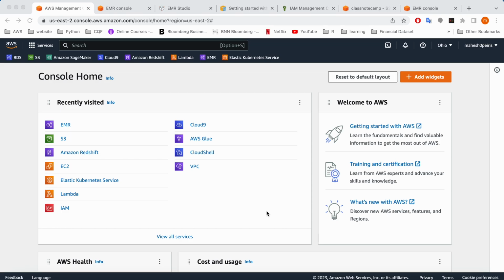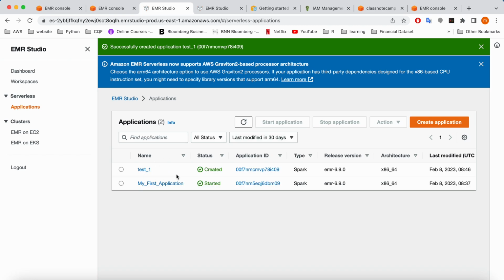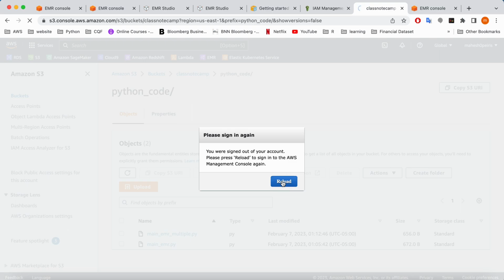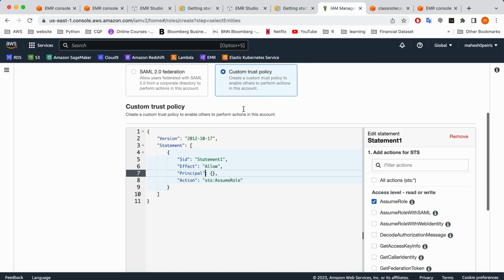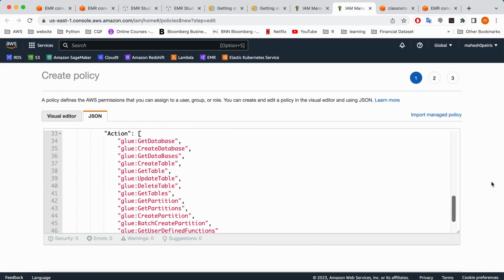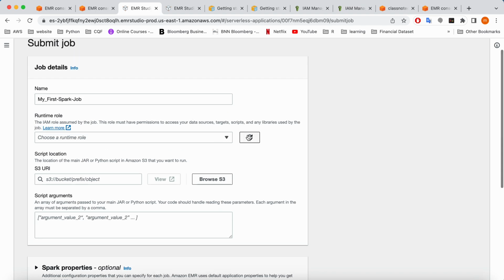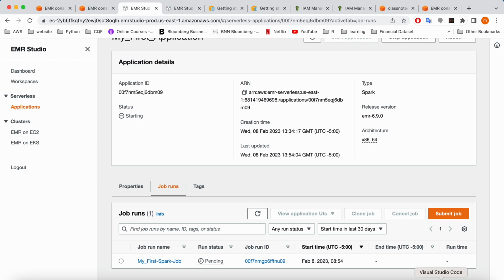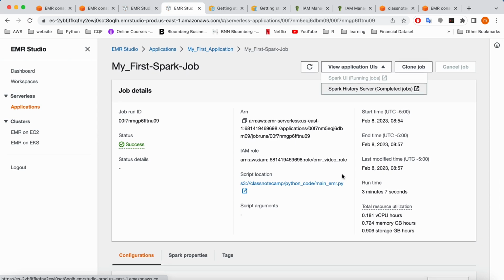EMR Serverless - Submit Job